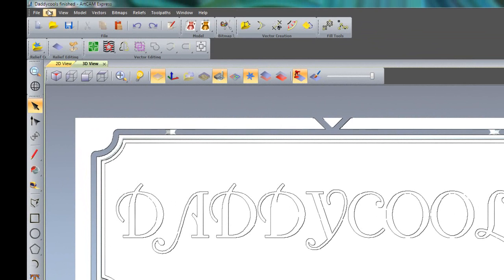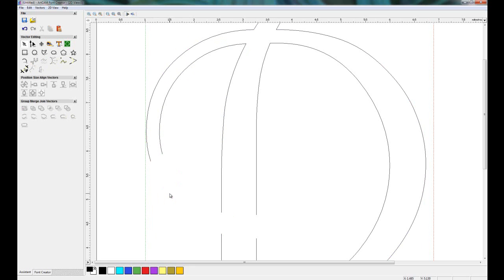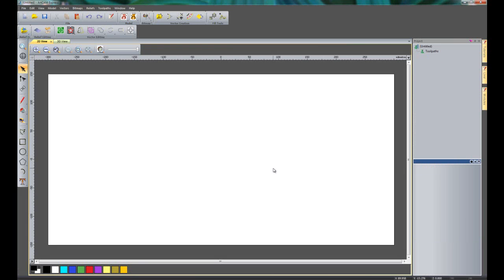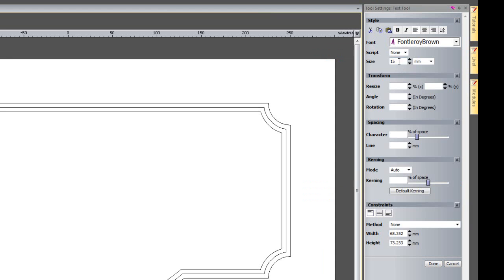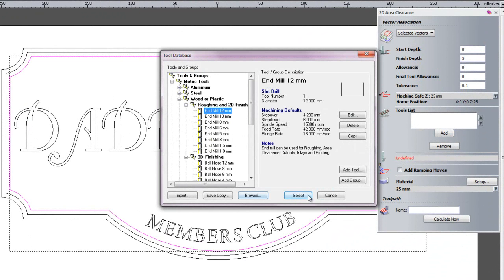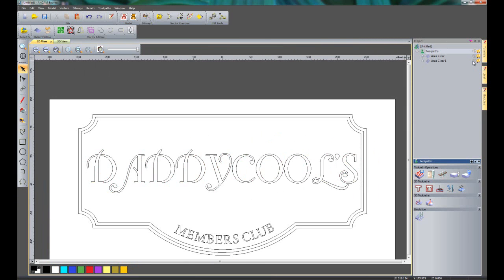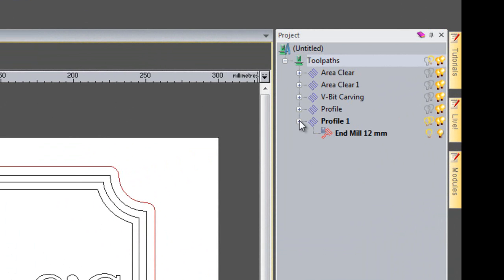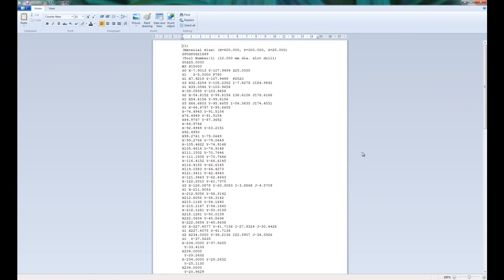Creating Simple Signage With ArtCAM Express